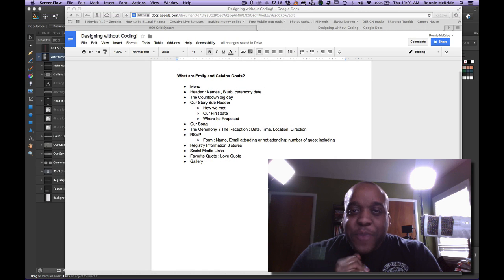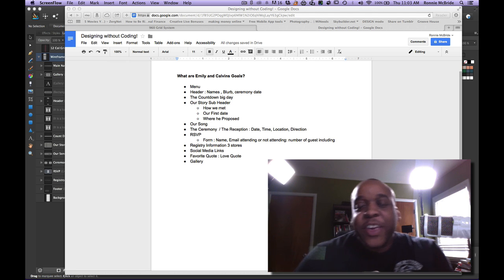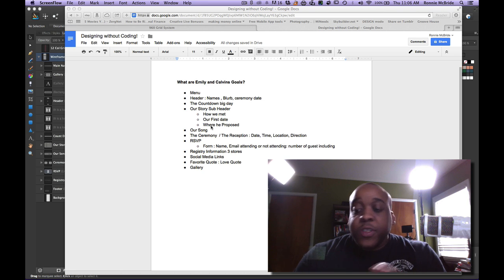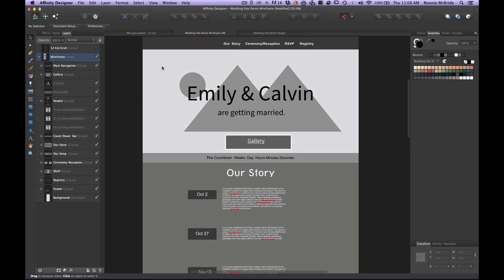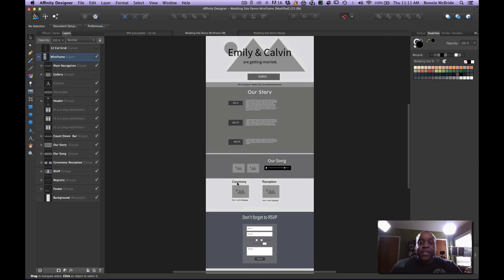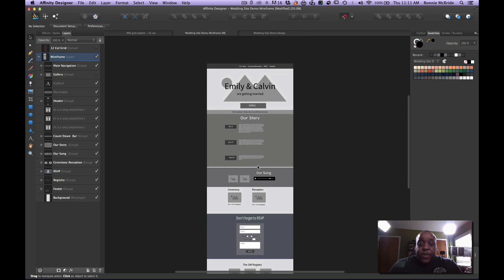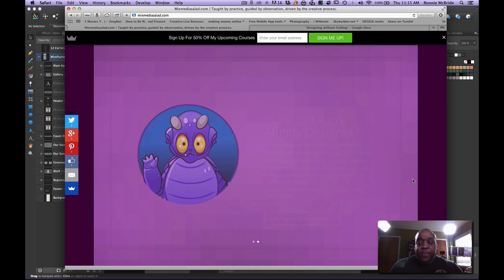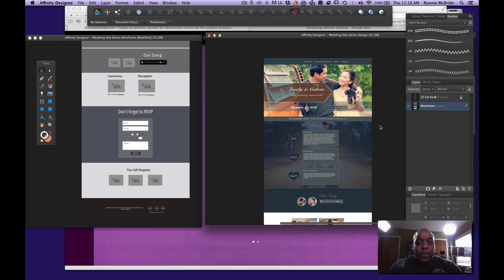Affinity Designer Tutorial - How to "Design" a Website.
This video demonstrates a design process for laying out a website design. This will not teach you how to code in 20 minutes.

In this Affinity Designer tutorial I show you how to create and utilize a rapid prototyping technique called wireframing to aid in the design process of a single page scrolling website.

Are you looking for premium training then definitely take a look at my online Affinity Designer online training course

If you want to view the entire layout click this

To see more samples of the photography used in this presentation presentations and world.werner-kunz.com

If you are interested in seeing what people are doing in Affinity designer, head on over to the Affinity Designer Forum.